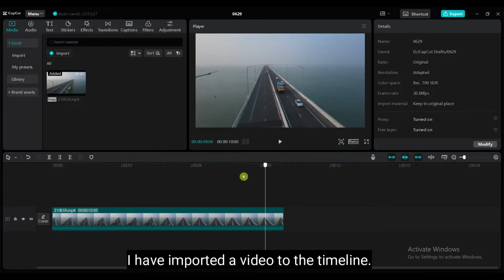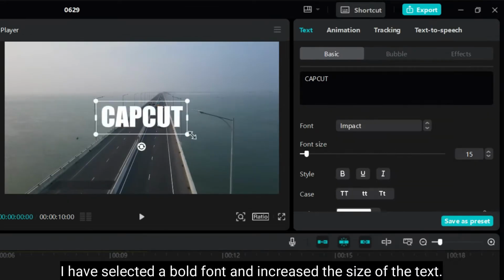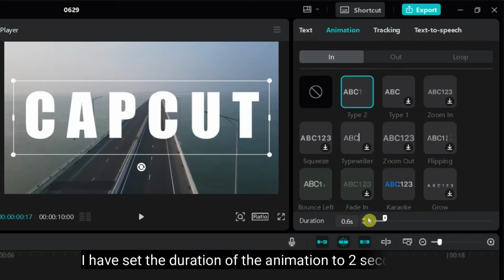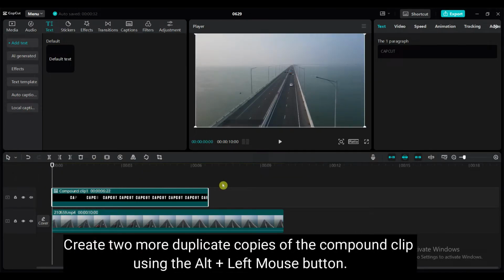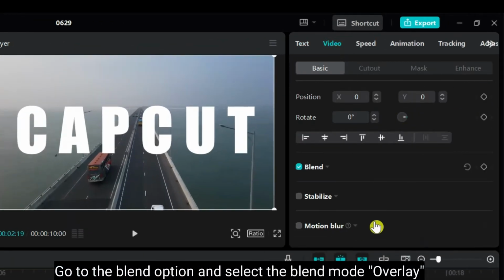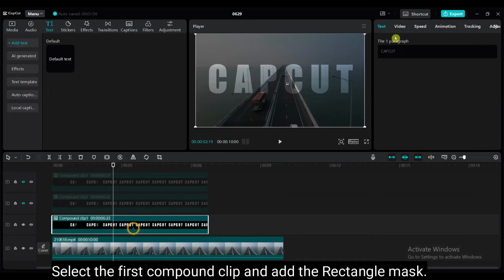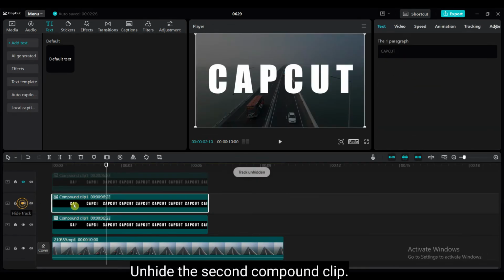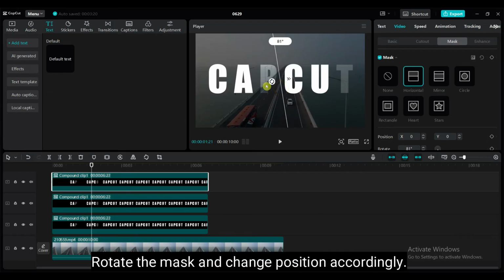CapCut Cinematic Text Intro | CapCut Tutorial | Video Editing Text Intro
🎥 CapCut Cinematic Text Tutorial | Video Editing Text Effects

Welcome to the CapCut Cinematic Text Tutorial! In this guide, I'll show you how to create eye-catching cinematic text effects step by step. Perfect for enhancing your videos and adding a professional touch! 🌟

📌 What’s Covered in This Tutorial:
    - Adding and customizing text with bold fonts and character spacing ✍️
    - Applying the "Type 2" animation for dynamic text effects 🎞️
    - Using compound clips for layered text design 🖼️
    - Blending modes and masks to highlight specific parts of the text 🎨

💡 Key Tips in This Tutorial:
    - Adjust blending modes to create depth.
    - Use masks creatively for unique effects.
    - Combine layers for a polished cinematic look.

🎵 **Audio Tracks / Languages: Available in This Tutorial:**

✅ 🇺🇸 English | 🇮🇳 Hindi / हिंदी |
✅ 🇮🇩 Bahasa Indonesia | 🇻🇳 Vietnamese / Tiếng Việt | 🇪🇸 Spanish / Español
✅ 🇫🇷 French / Français | 🇵🇹 Portuguese / Português | 🇷🇺 Russian / Русский
✅ 🇰🇷 Korean / 한국어 | 🇸🇦 Arabic / العربية | 🇵🇭 Filipino / Tagalog | 🇩🇪 German / Deutsch

💡 Tip: Use these audio tracks to create amazing CapCut edits just like in this tutorial!